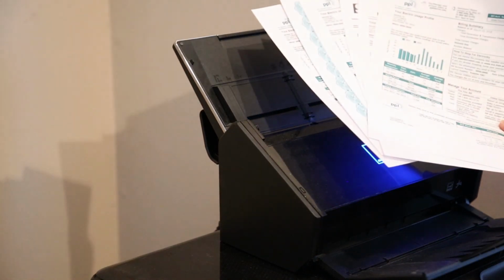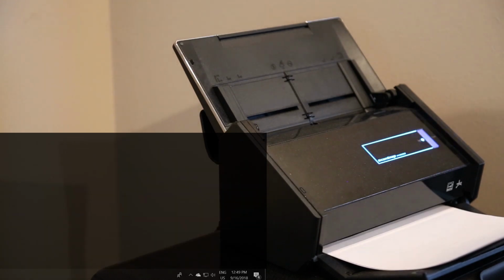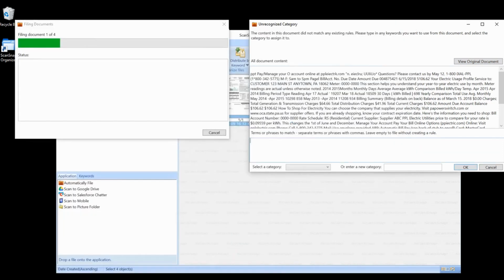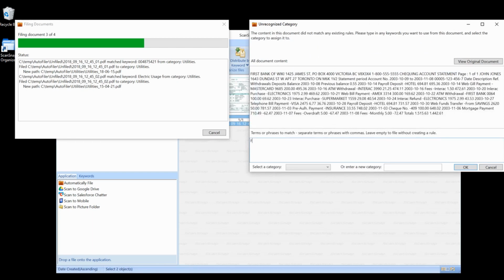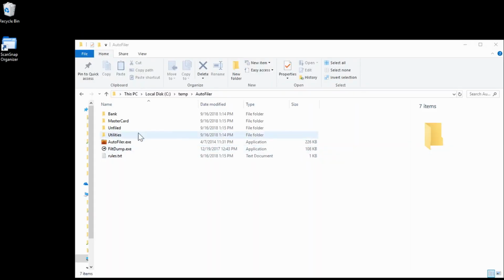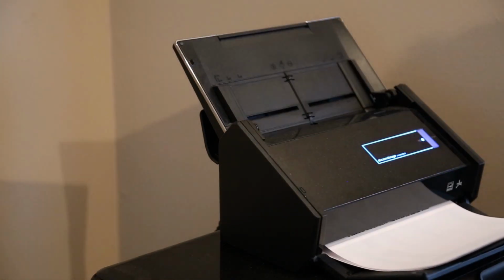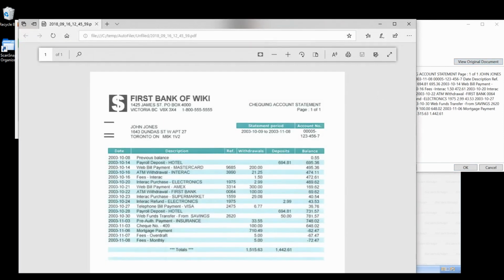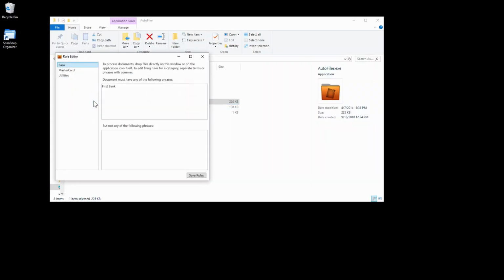Paperwork Auto Filer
This is a demonstration of an application I wrote to automatically date, categorize and organize paperwork I scan with my ScanSnap based on keywords in the content. While this demo is in the context of ScanSnap (I manually added it as an application inside of the ScanSnap Organizer software), it could integrate with any application that creates searchable PDFs when scanned.

It feels like magic every time I use it.